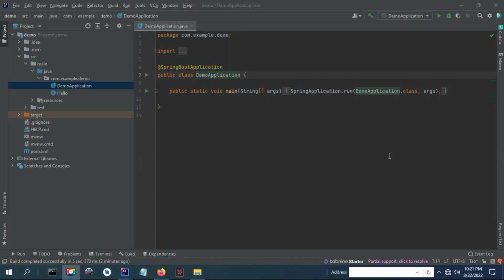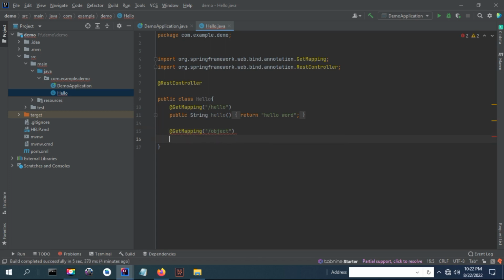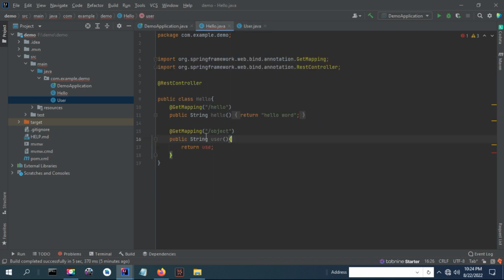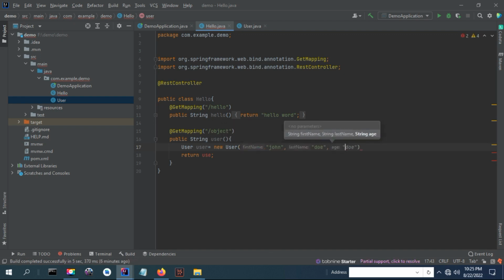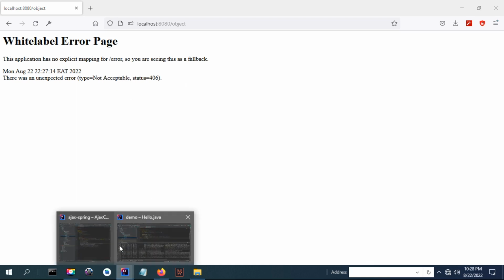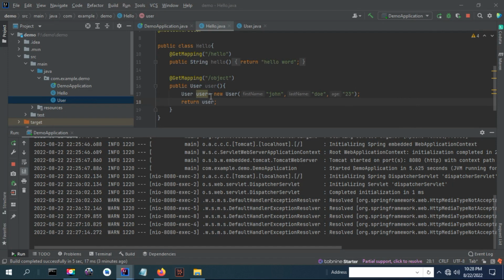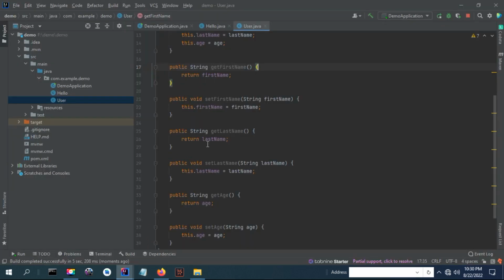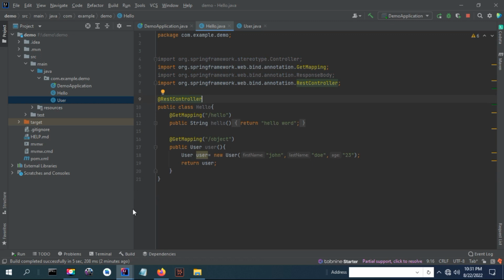Return object as JSON response body in spring boot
Also you can share errors if the tutorials not working at any time because this is my Job.